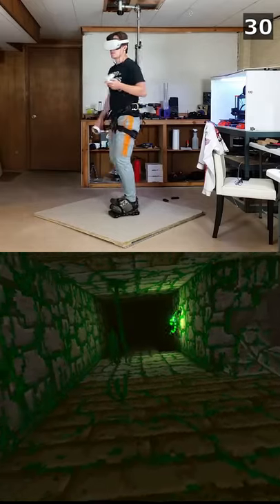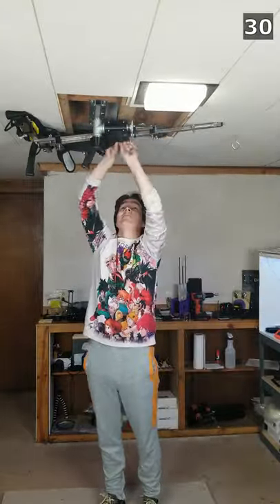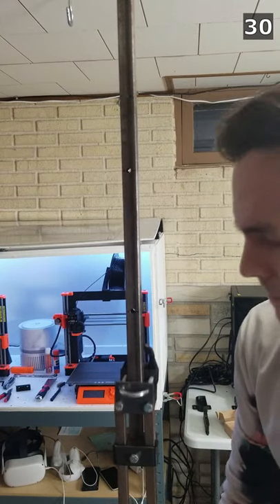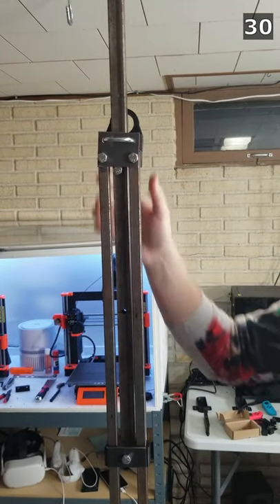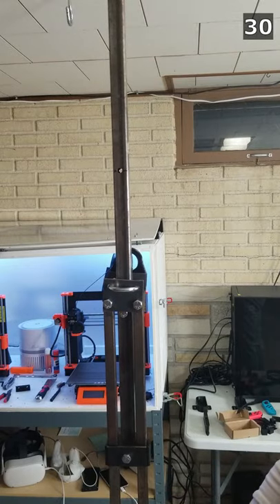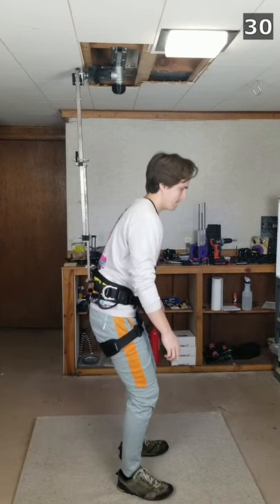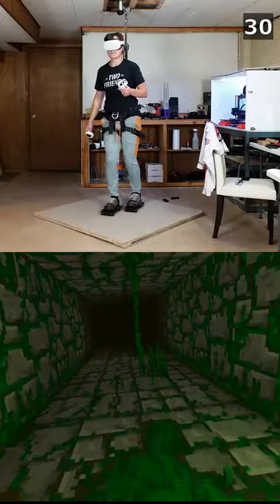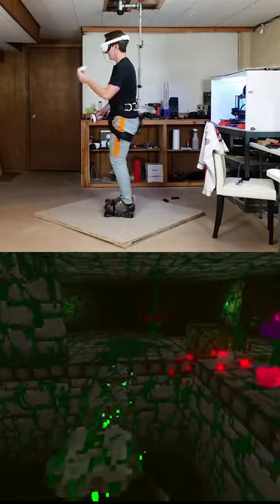VR Shoes Update 30 - Storage and Sitting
In this build series I'm making a shoe to be used in virtual reality games. My goal is that the shoe will allow you to walk as much as you want in the virtual world while staying in the same spot in the real world.

In this video I go over a few improvements I made to the support rig. One is the ability to store the rig out of the way. The other is to limit crouching distance.